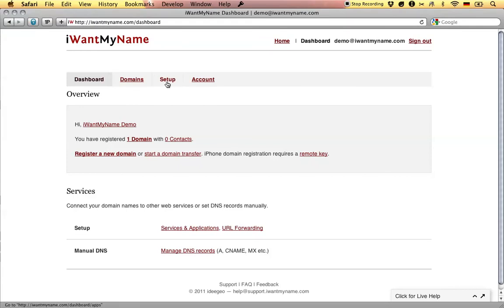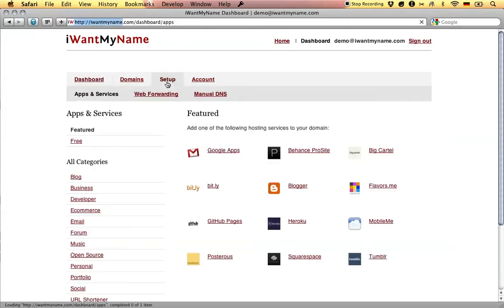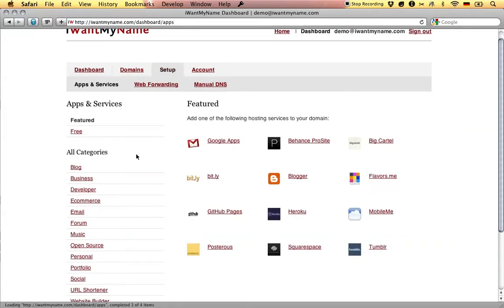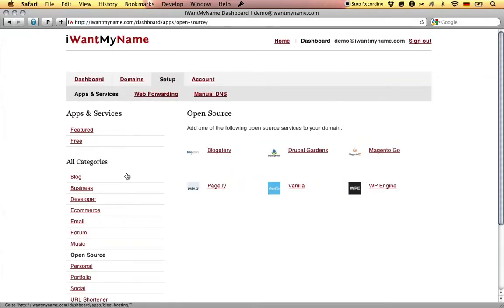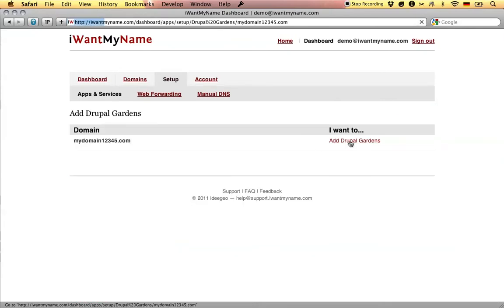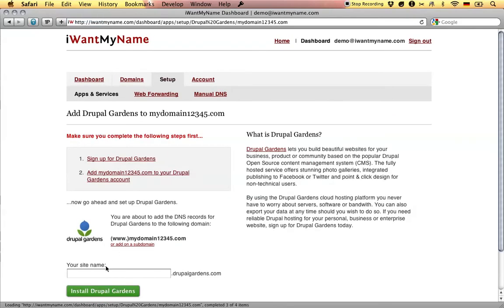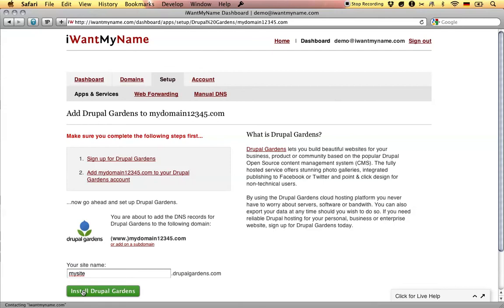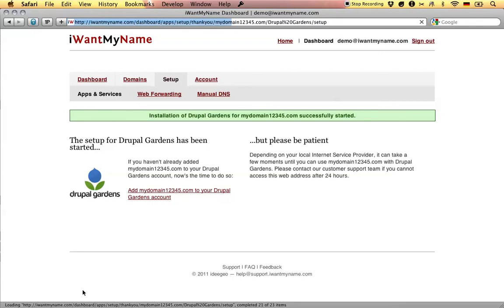How To Add Drupal Gardens To Your Domain At iWantMyName